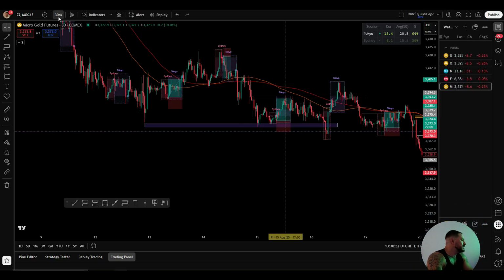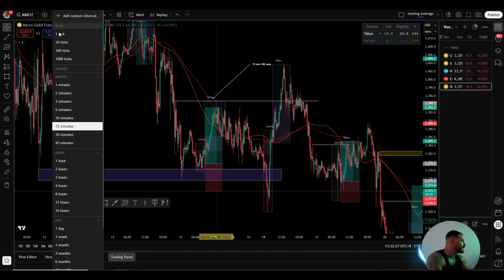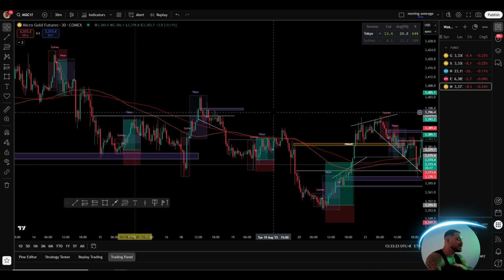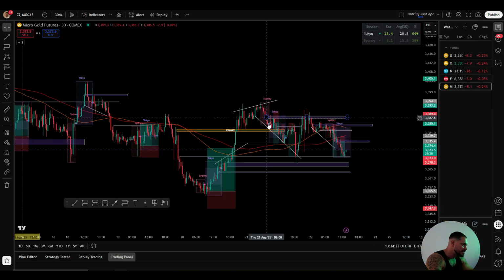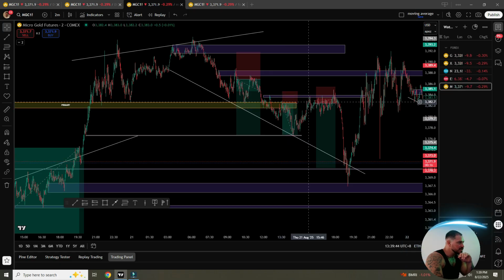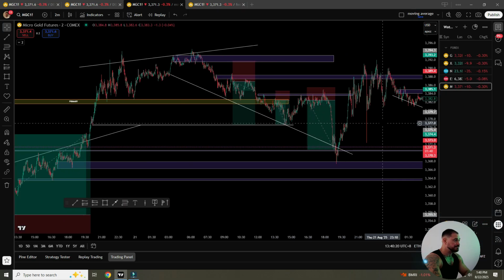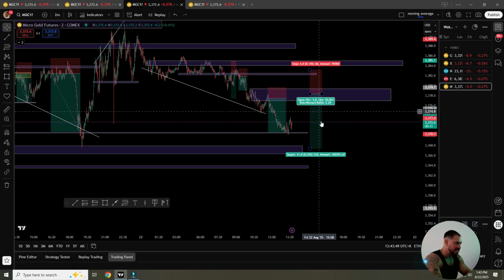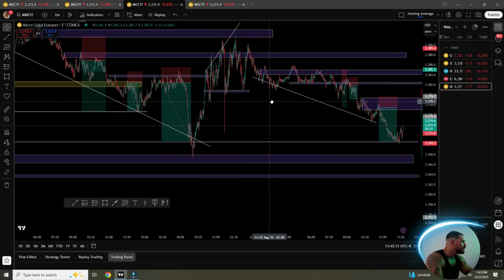Never mistake the daily direction again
Daily bias was hard to define early on but I've developed a strategy that helps me predict the market direction almost 100% of the time. Add this trick to your gold trading strategy or use the strategies I teach on this channel to instantly improve your trading!
Remember, trading is risky. You still need to use a stop and have a defined risk on every trade but my average RR has been improved from a 2/1 to 4/1 by consistently applying the theories and strategies I teach on this channel on a daily basis!

Comment and let me know if you want me to start doing live trading!